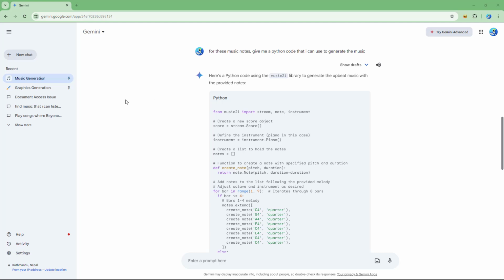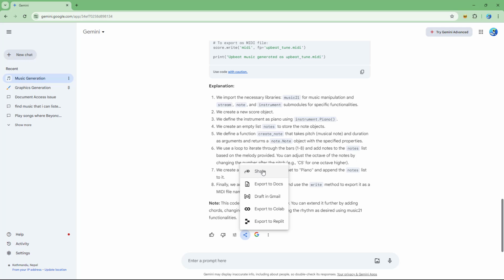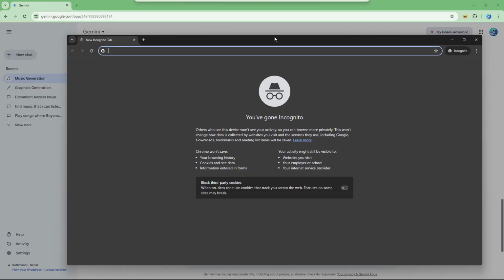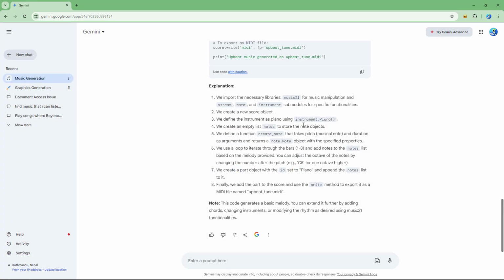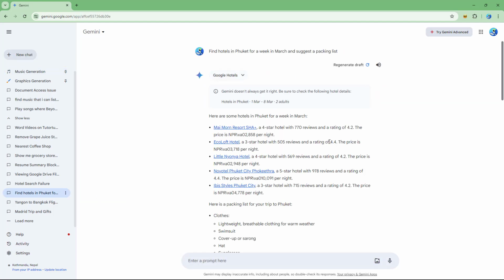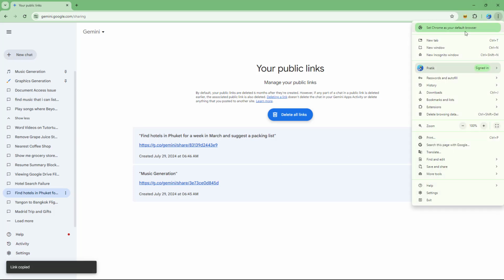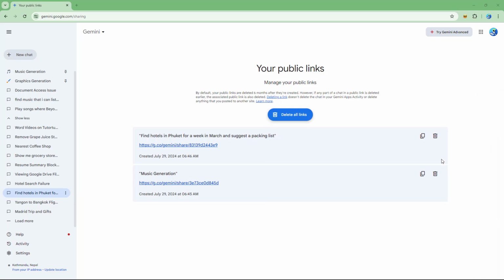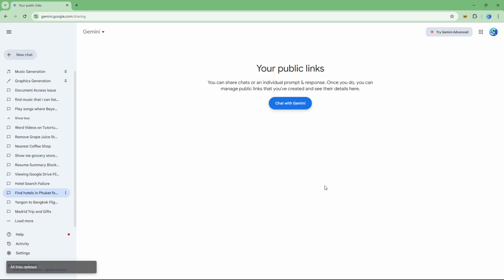Google Gemini - Lesson 72 - Public Links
In this tutorial, we will be discussing about Public Links in Gemini